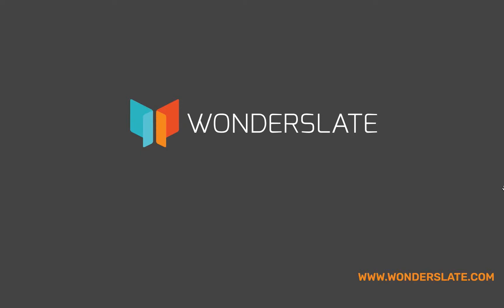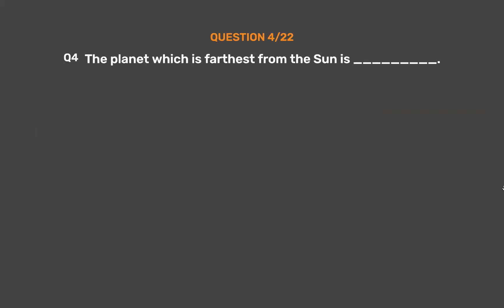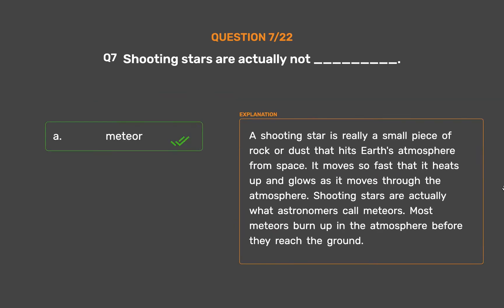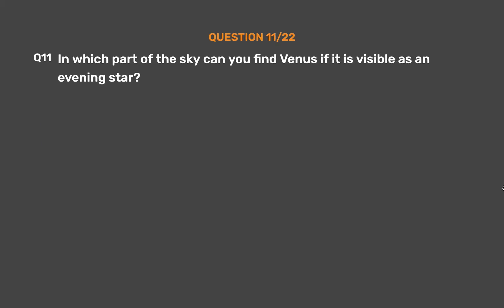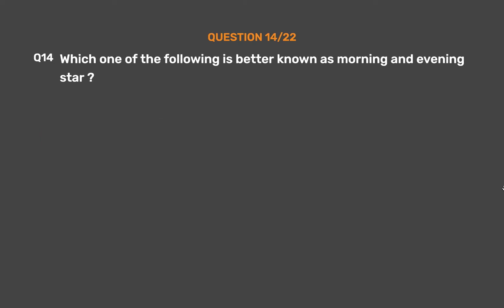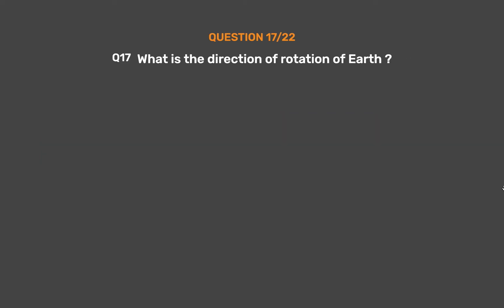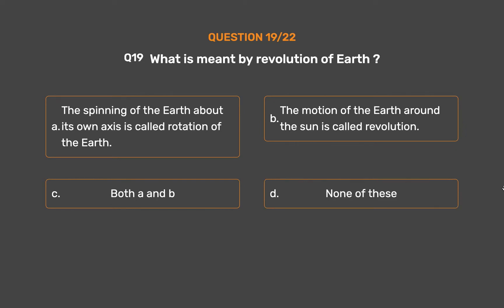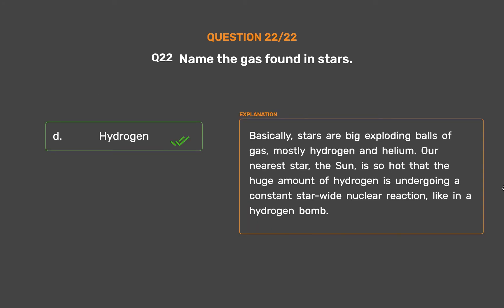NCERT CLASS 6 - Social Studies - The Earth In The Solar System